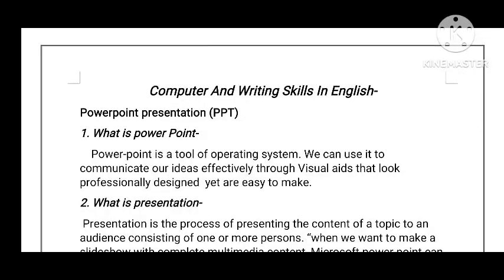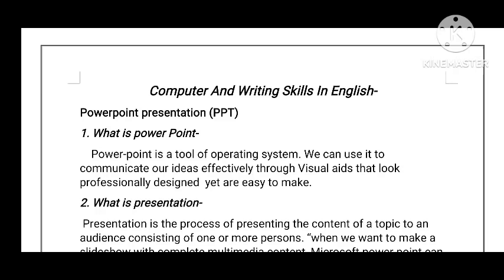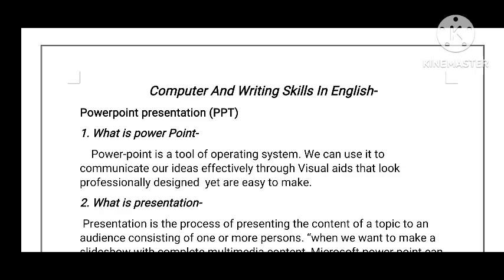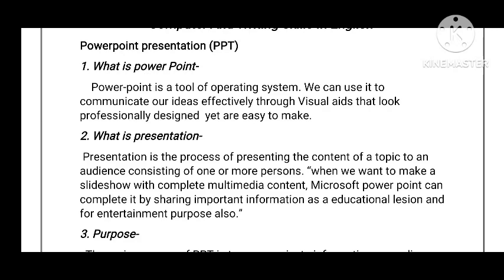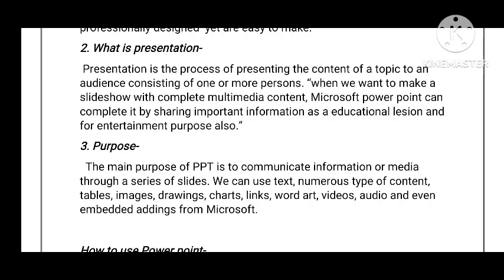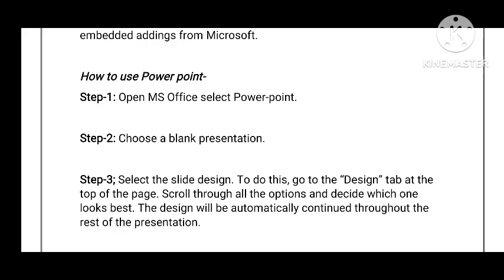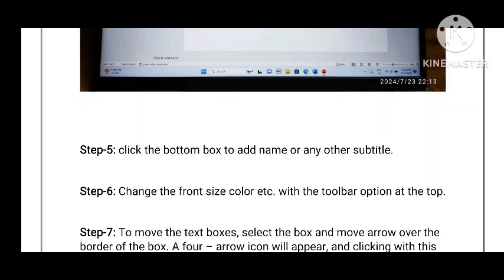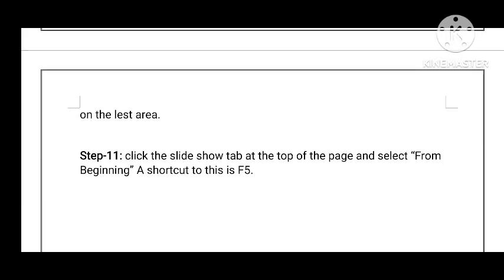Computer and English Writing (PPT) //Vidyasagar University.